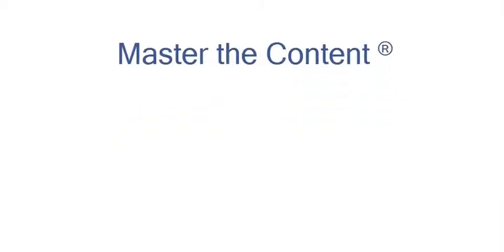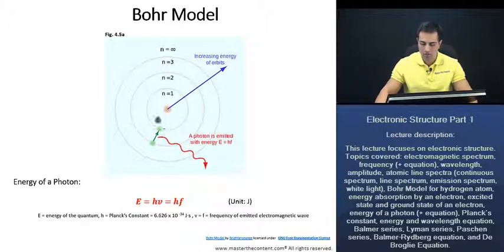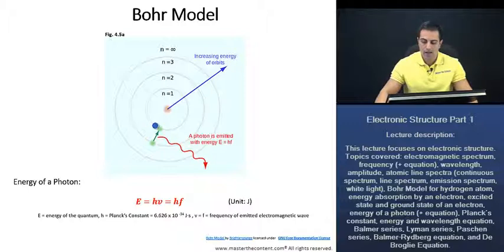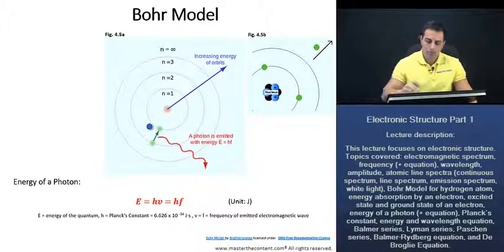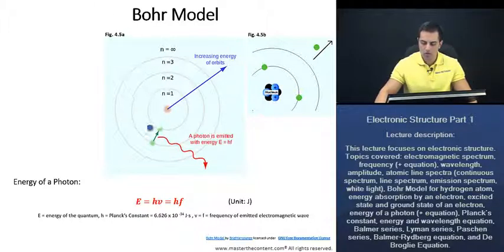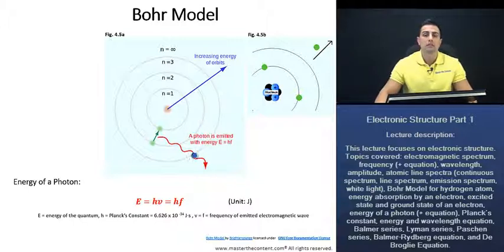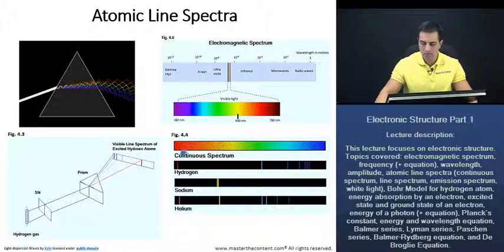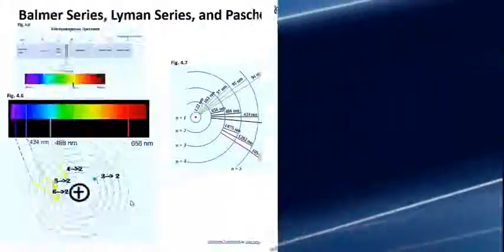OAT: Atomic and Molecular Structure - Bohr Model, Excited and Ground State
► Optometry Admission Test  | Survey of the Natural Sciences | General Chemistry | Periodic Properties, Atomic and Molecular Structure, Nuclear Reactions, Laboratory | Atomic and Molecular Structure Part 1

► Lecture Description:

- This lecture focuses on atomic and molecular structure. Additional topics that are not on the OAT have been added to this lecture to help further your understanding as part 2 focuses quantum numbers. Topics covered: electromagnetic spectrum, frequency (+ equation), wavelength, amplitude, atomic line spectra (continuous spectrum, line spectrum, emission spectrum, white light), Bohr Model for hydrogen atom, energy absorption by an electron, excited state and ground state of an electron, energy of a photon (+ equation), Planck’s constant, energy and wavelength equation, Balmer series, Lyman series, Paschen series, Balmer-Rydberg equation, and De Broglie Equation.